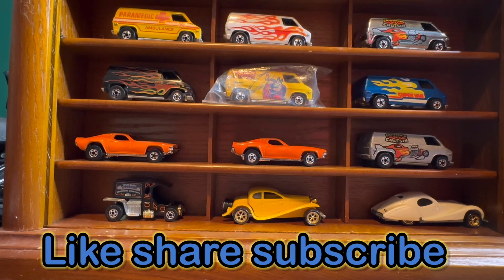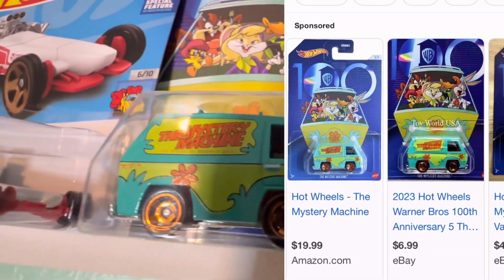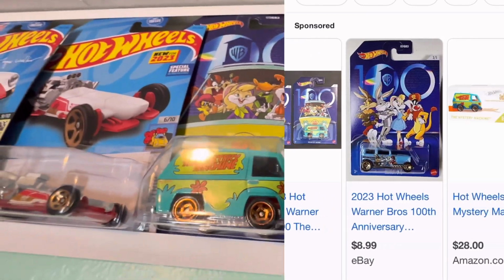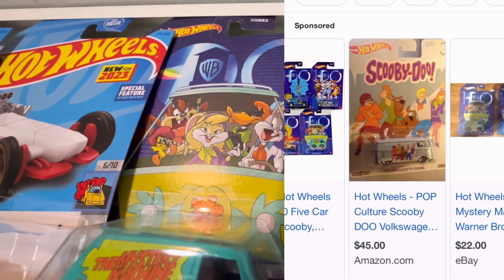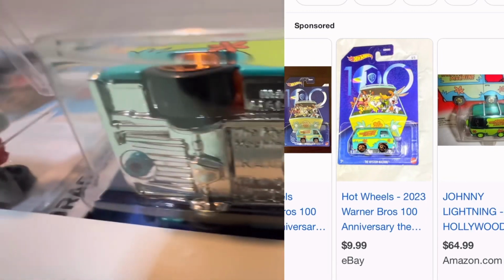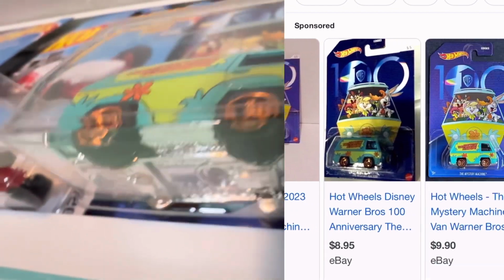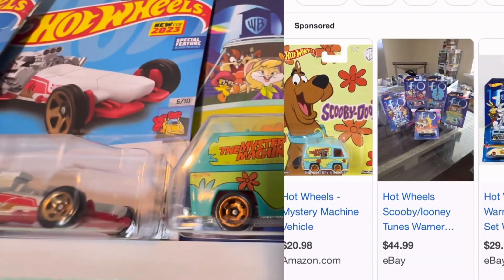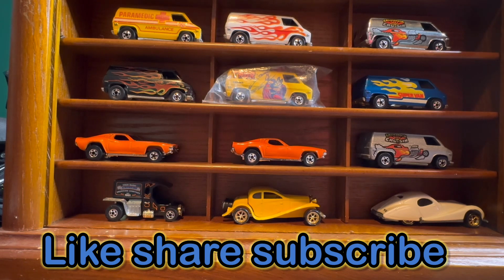TOP 5 HARDEST TO FIND HOT WHEELS FOR 2023 peghunting hotwheels top5 #2023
Ever Wonder what the top five hardest hot wheels to find this year are well in this video I will tell you what my top five hardest hot wheels this year to find were so check it out